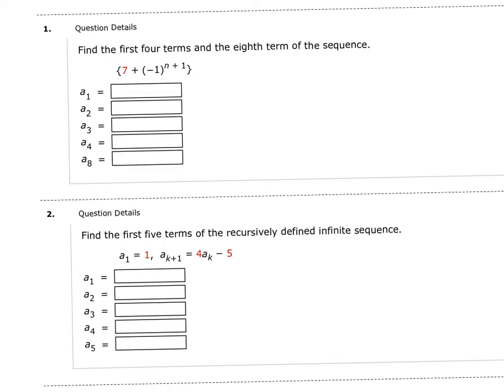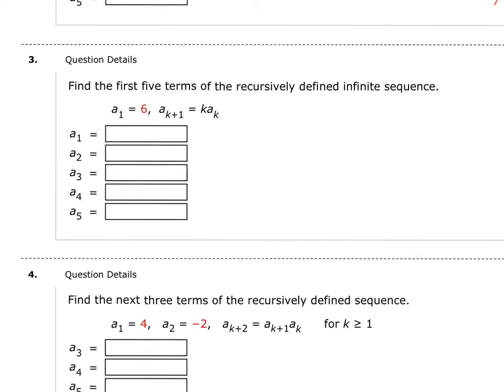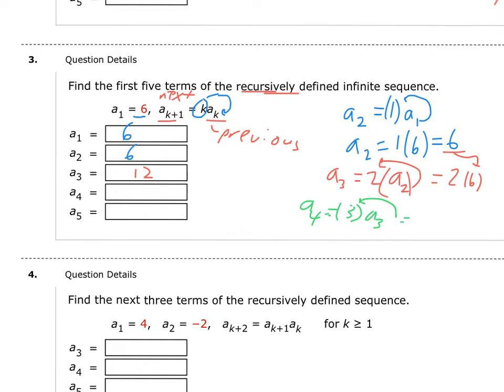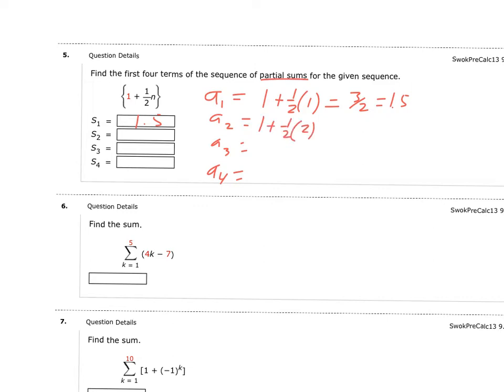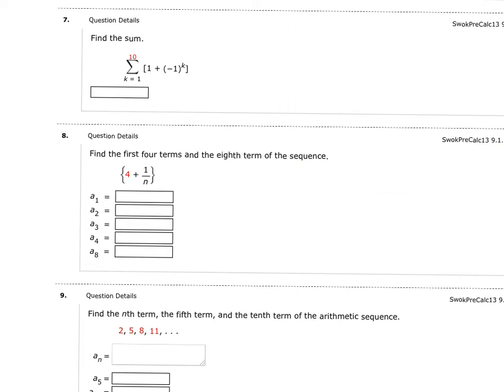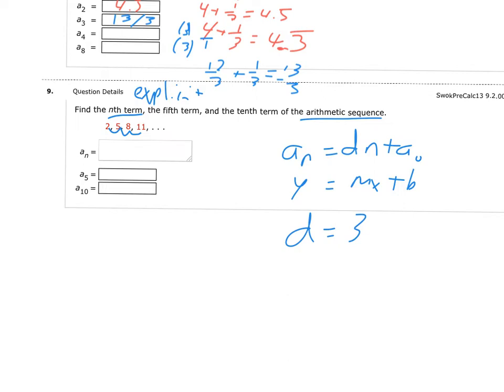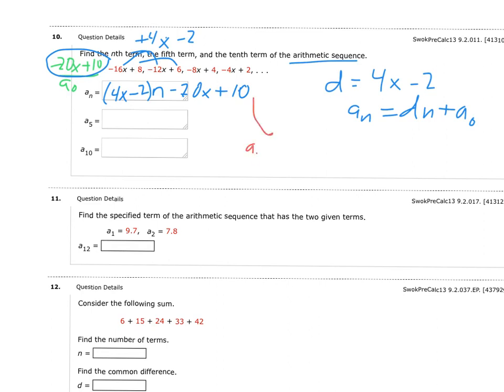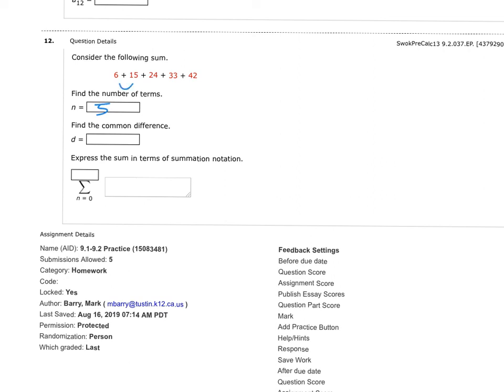webassign 9.1 assignment